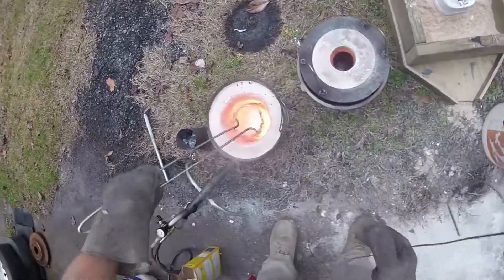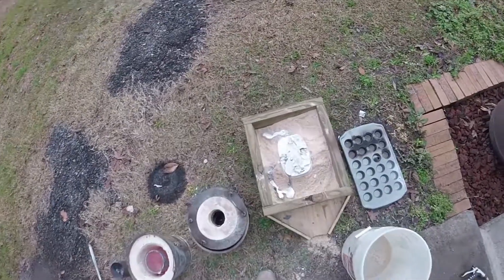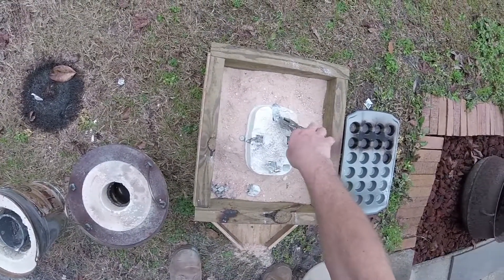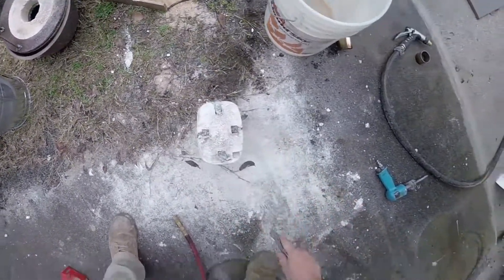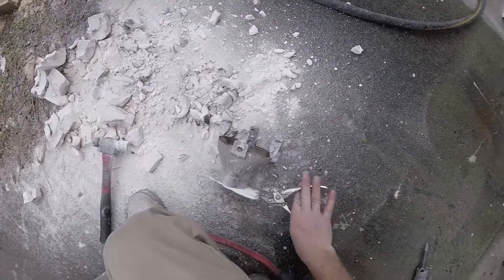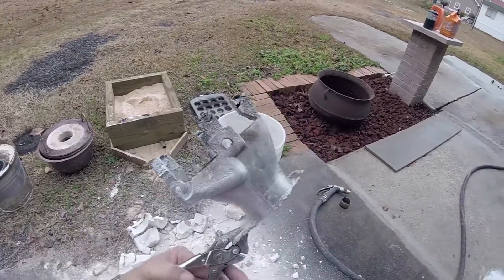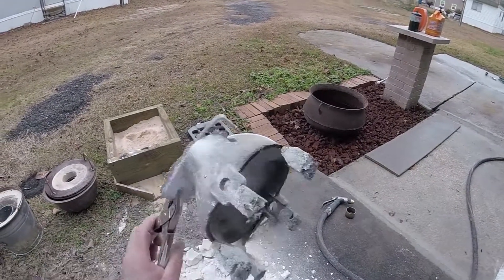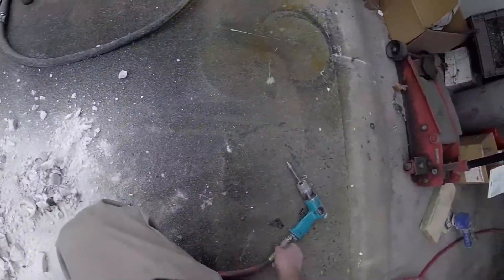4th Aluminum Casting - Mokai ES-kape Steering Nozzle.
Say goodbye to the plastic steering nozzle! So glad I got into 3D Printing and CAD!